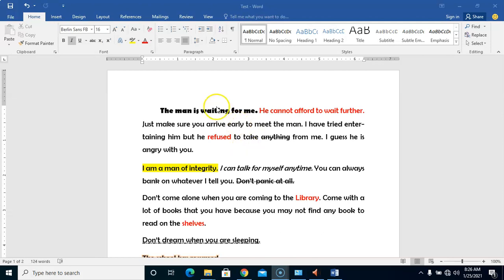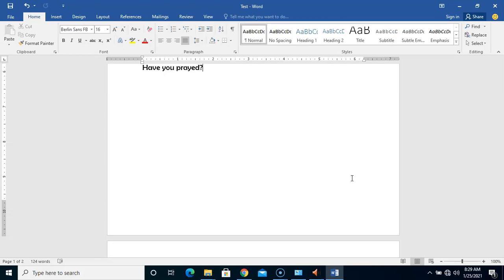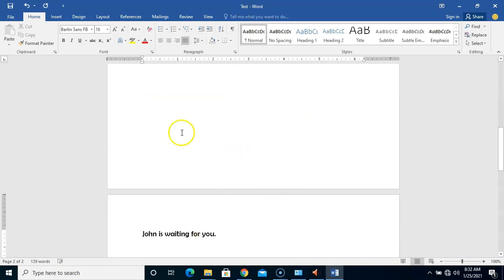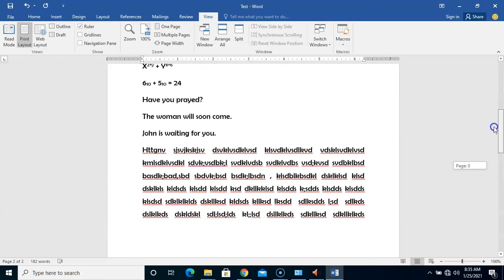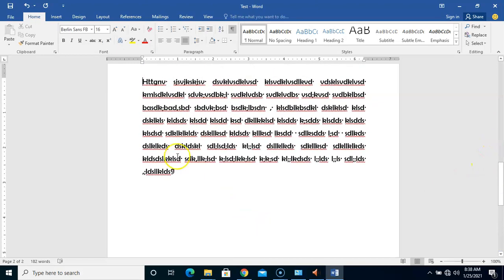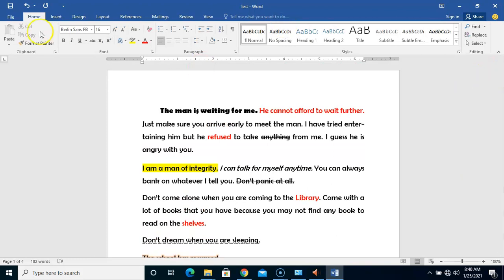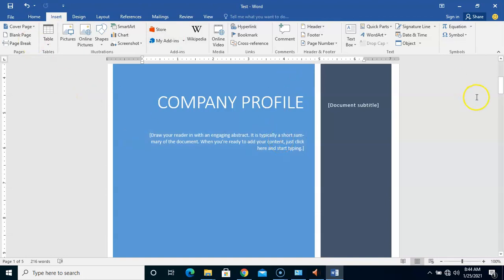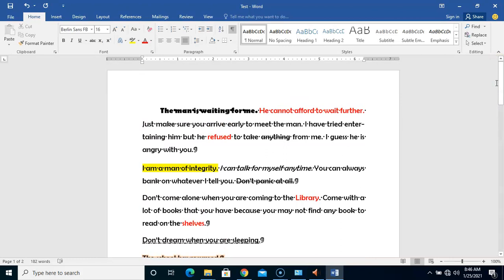24 Cover Page and Page Breaks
How to design cover page and set page breaks in Microsoft Word